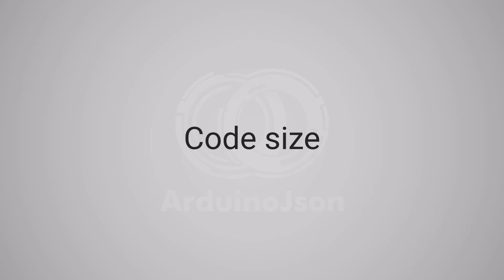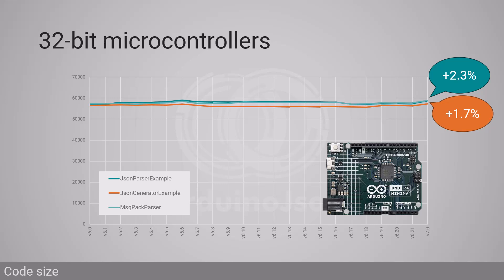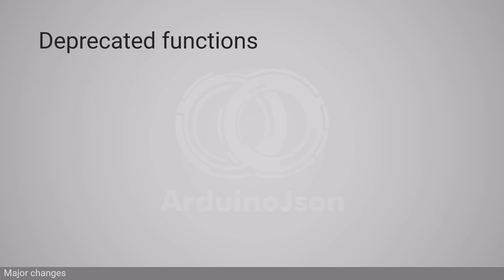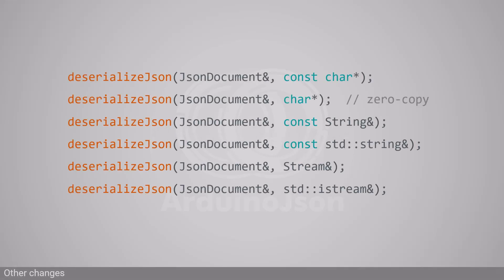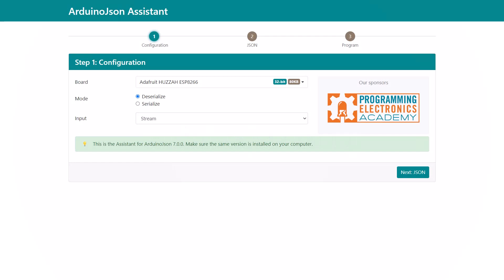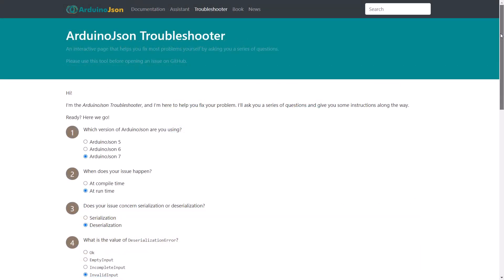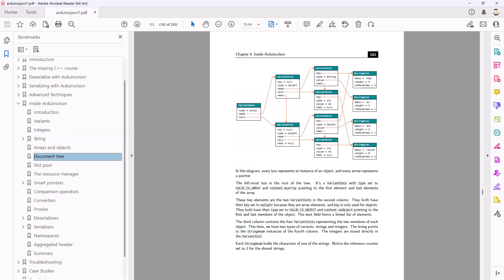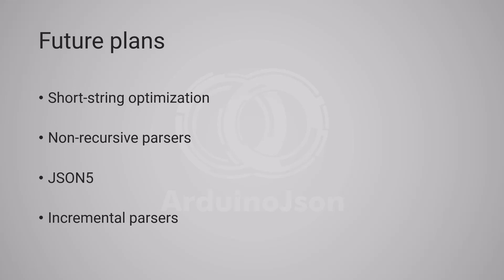What's new in ArduinoJson 7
In this video, you will get an overview of what's new in ArduinoJson 7, which has been redesigned to suit the changing hardware landscape. With the market now dominated by 32-bit microcontrollers, a fixed memory allocation strategy is no longer necessary, and ArduinoJson 7 provides a more elegant and straightforward API. However, the new version is significantly larger than its predecessor, so it's essential to weigh the pros and cons before upgrading. The video covers the major changes in ArduinoJson 7, including the exclusive reliance on dynamic memory allocation, the merging of StaticJsonDocument and DynamicJsonDocument into a single JsonDocument class, and the removal of certain legacy features. If you are interested in ArduinoJson 7 and want to know more about its new features, memory management, and compatibility, this video is a must-watch.

Content:
00:00 Intdroduction
00:35 Code size
02:48 Major changes
06:19 Other changes
08:15 arduinojson.org
11:08 Mastering ArduinoJson
13:13 Future plans
14:26 Conclusion